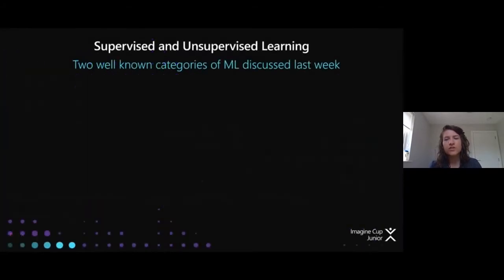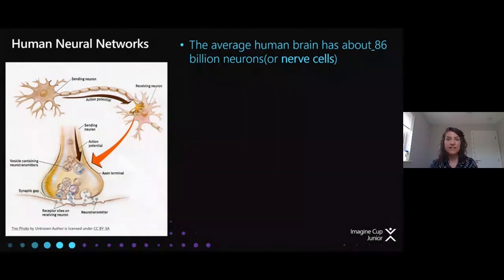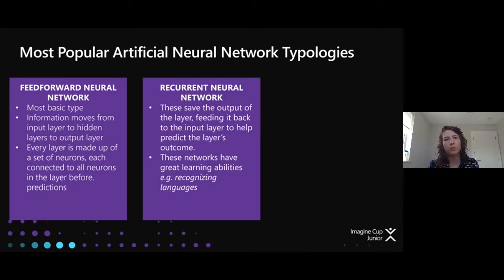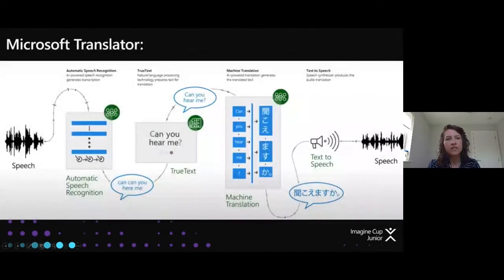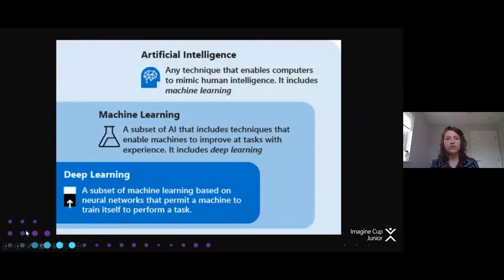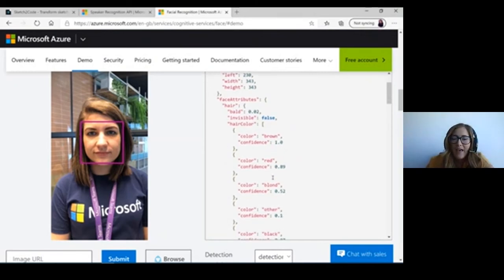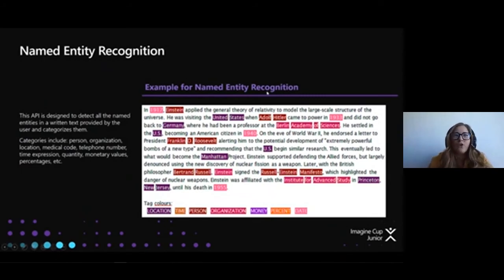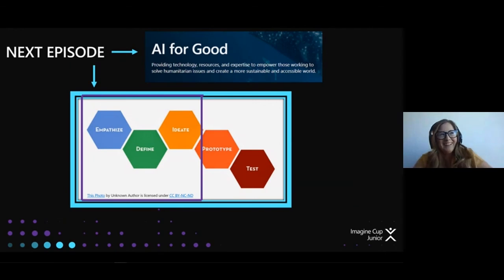DreamSpace HomeSpace Series- Imagine Cup Junior Episode Three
DreamSpace HomeSpace Imagine Cup Junior Episode Three- Join us to learn about Artificial Intelligence and how to enter the Imagine Cup Junior competition with your own AI for Good project. Recorded on May 8, 2020. For full HomeSpace resources, home activities and further lessons visit aka.ms/DSHomeSpace